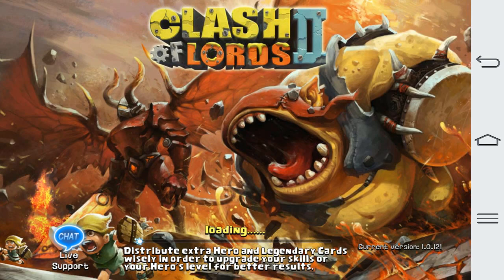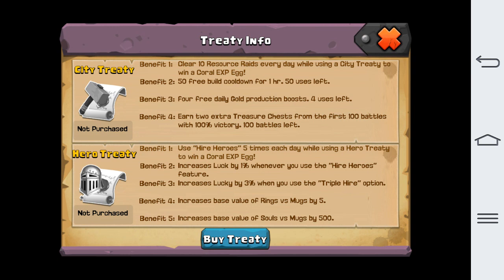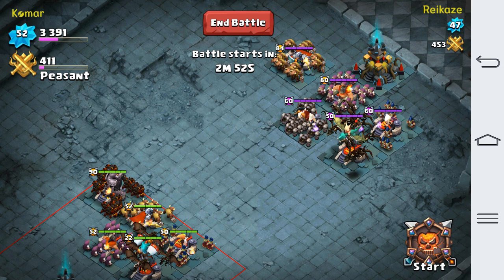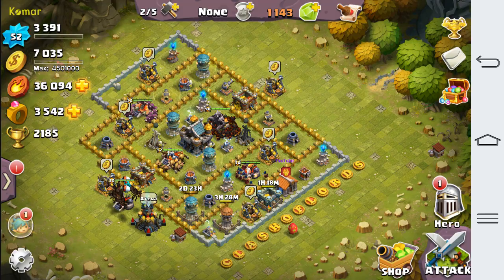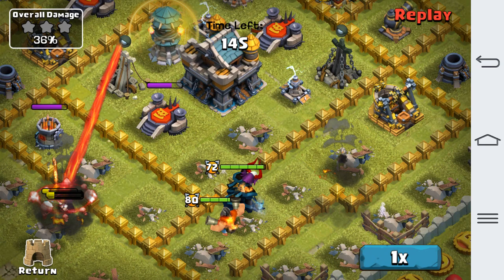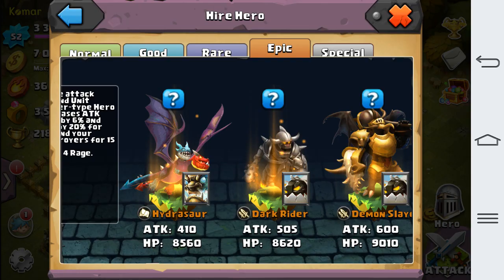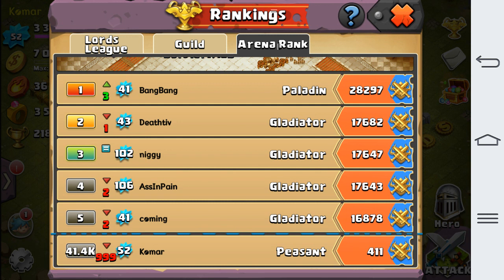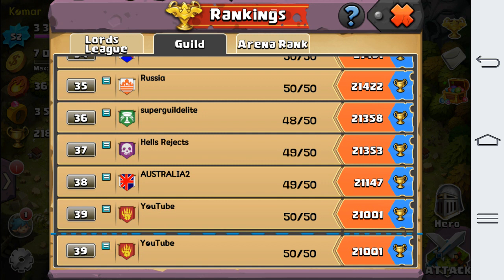Clash Of Lords New Update Review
tell me what did you think of this update

want freee jewles then download appnana and use my code c737886

download appnana and use my code for free gems c737886

welcome to the number 1 subscribed youtube channel for clashoflords. on this channel you will see all new gameplay and footage of cool and new videos like how to get gold and potion vault up to the max and ill show you what troops are good like brutes,rangers,niffler,minotaur,boomber,witch,wizard,pixie,dragon,u.r.s.a. and ill be showing what type of defence you need to protect your town hall level 1 all the way to max and ill show you what type of stragy you need to win battles and raids.

for a best base you need a good defence like sniper tower,mortar,magic tower,cannon,air defense,ermah guard,reaper all at level 1-12 and also high level walls and a guild to protect your base

heroes are very good for battle and defense. there are a lot of them like Prowler, Aurora, Paladin, Gladiator, Destroyer, Sky Glider, Son ofRa, and Bolt Blaster and more to come. you can upgrade your heroes by using souls or playing the new solo campaign which has 100 levels and more to come. there are 4 different ranks of heroes like normal,good,rare,epic which is the strongest and u can make your heroes level up faster by using jewels/gems

also if u want a cool base make sure to buy decoration to make your base look nice or to spell something cool only 100 jewles each

if you love clashoflords then you will love this channel :)

im also doing castle clash videos for my fans to enjoy so if you are a castle clash fan make sure to subscribe to me and ill show you the best gameplay from raids to dungeons to battles and all the updates and news for the game